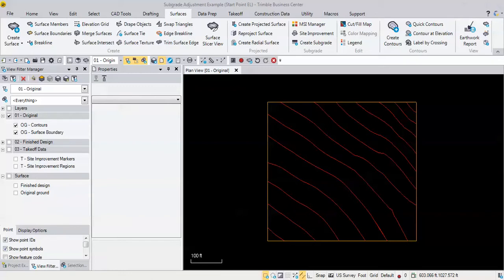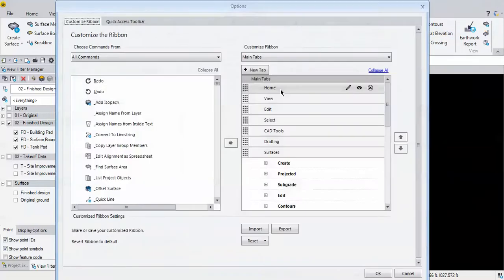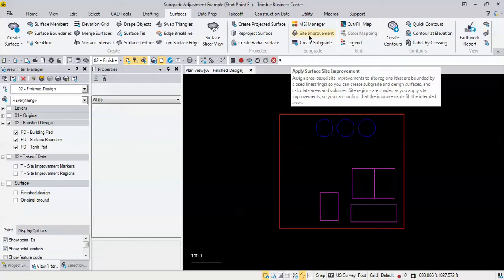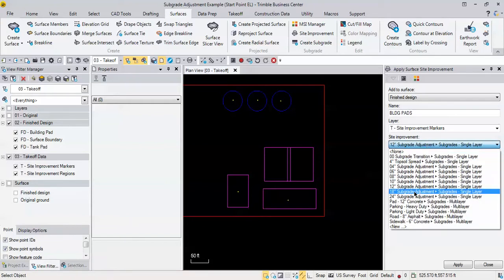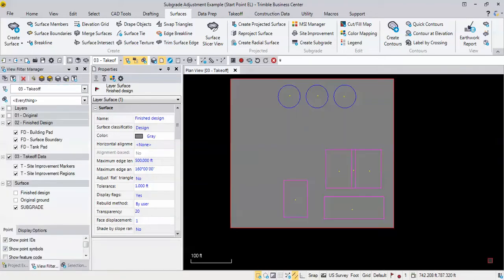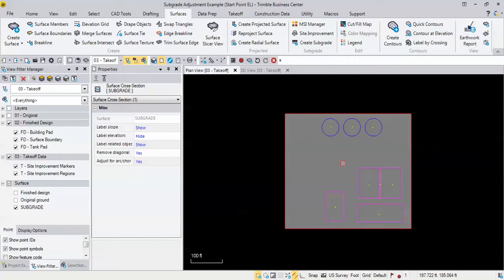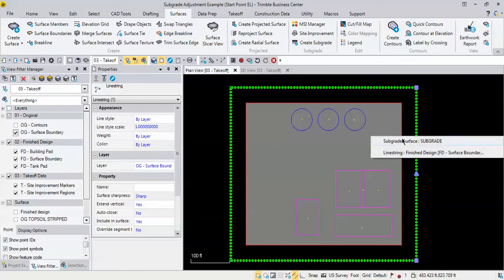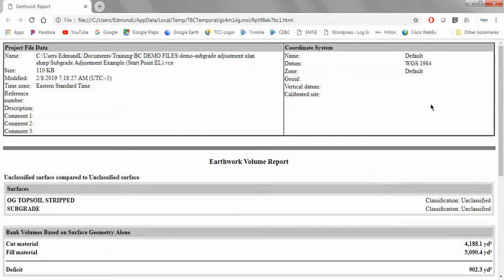TBC - Simple Subgrade Adjustments